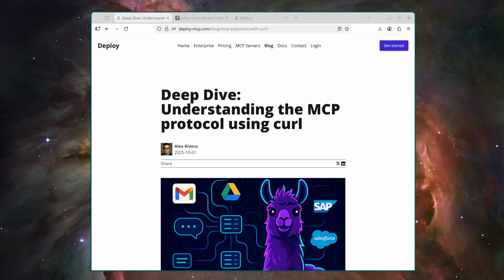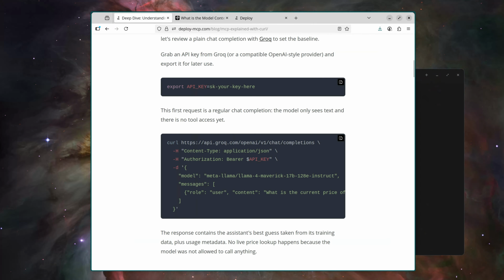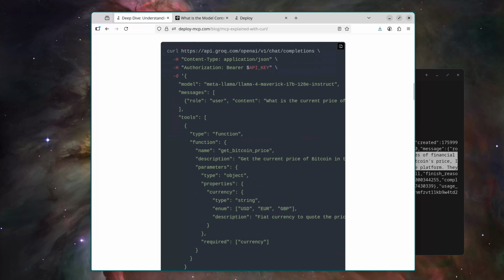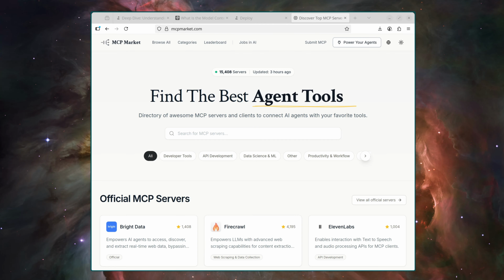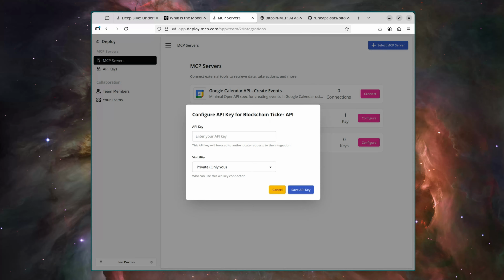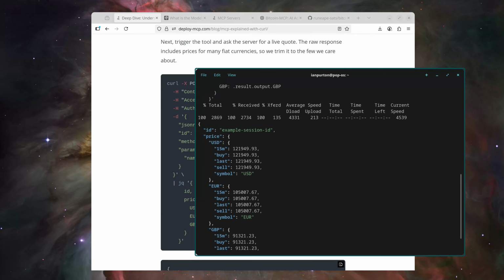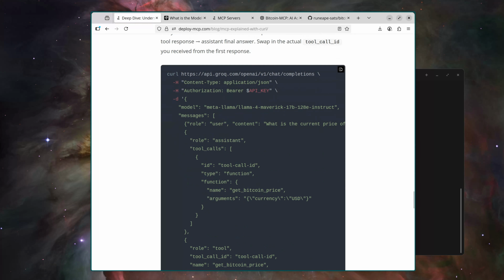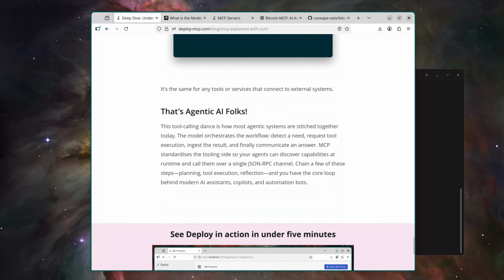MCP Protocol Explained — Deep Dive with curl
In this video, we walk through the **Model Context Protocol (MCP)** step by step — using `curl` to send JSON-RPC requests, list available tools, and see how LLMs can dynamically call external services.

This video is based on the article **“MCP Explained with curl”** from Deploy:

1. What the Model Context Protocol (MCP) is and why it matters
2. How to use `curl` to interact with MCP endpoints
3. How to list tools with `tools/list`
4. How to call tools with `tools/call`
5. How MCP enables AI models to connect with real-world APIs

* Developers building LLM-powered apps or agents
* AI engineers exploring tool calling and orchestration
* Anyone curious how AI models can interact with APIs